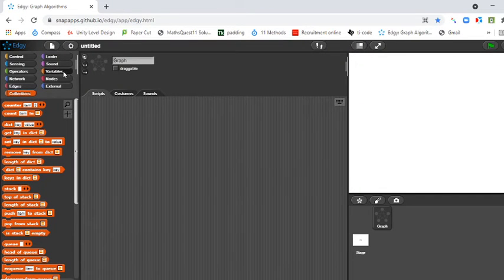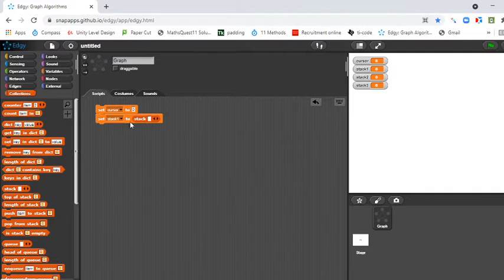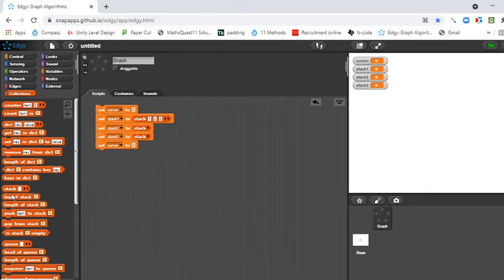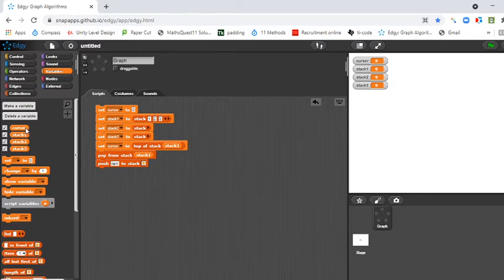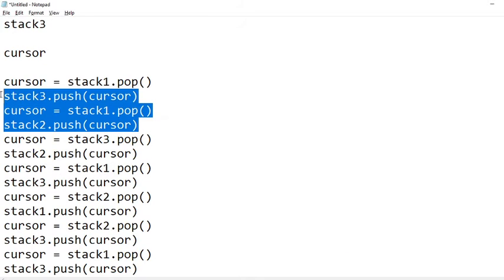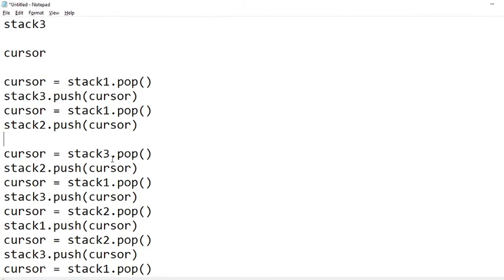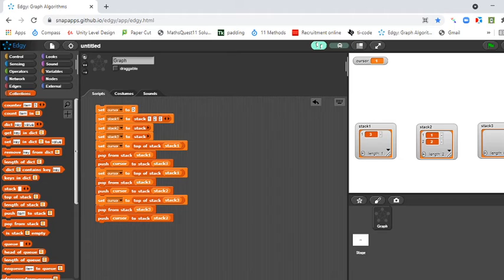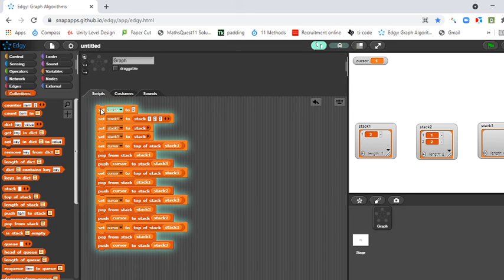Simulate Tower of Hanoi 2